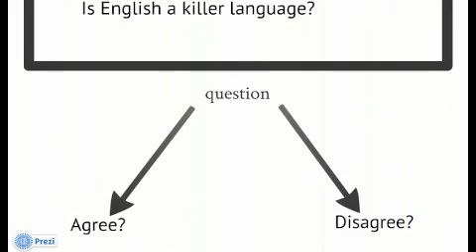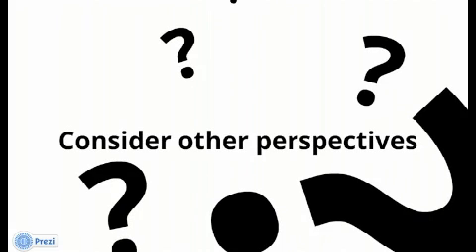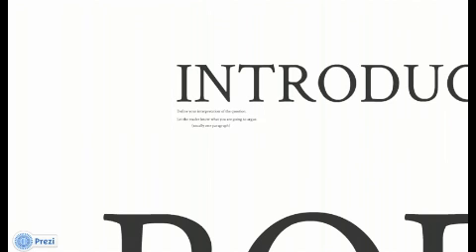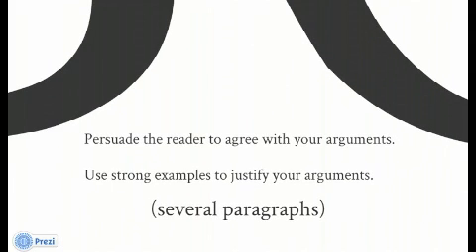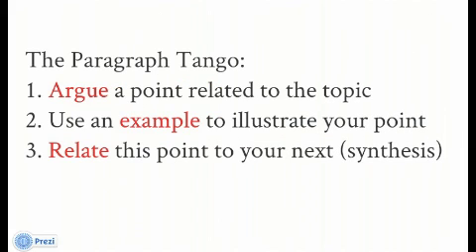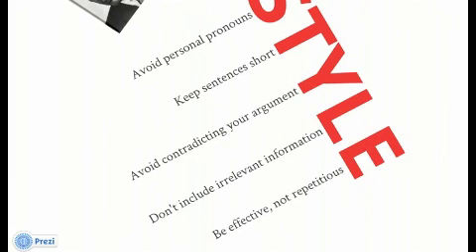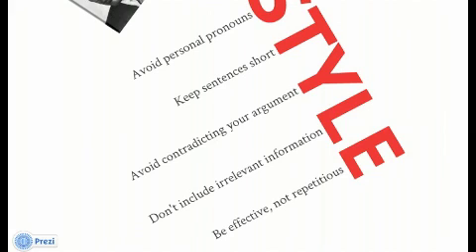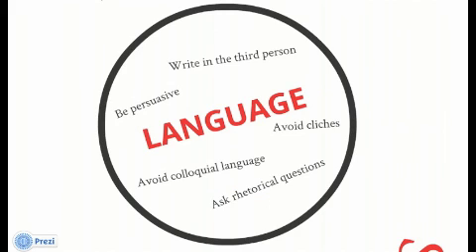How to write an academic essay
Matthew Day explains how to write a proper academic essay for the students of Anglų Kalbos Studija